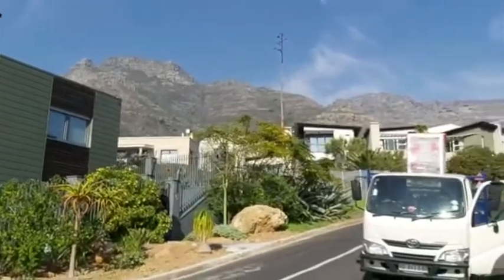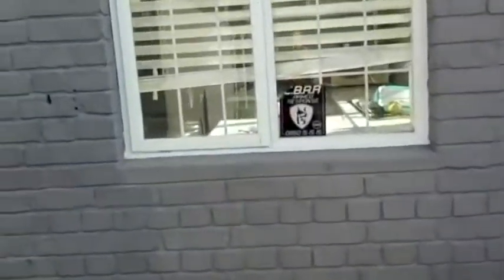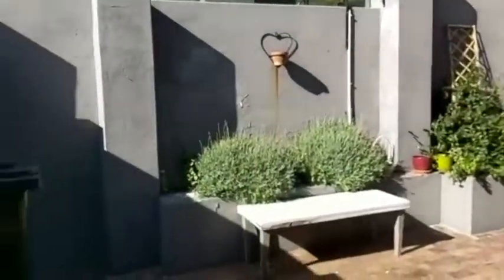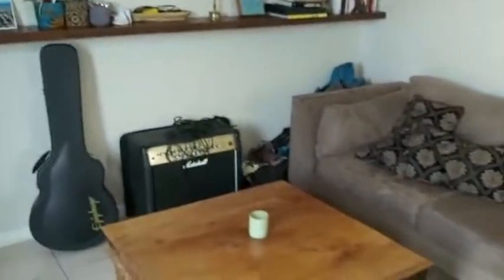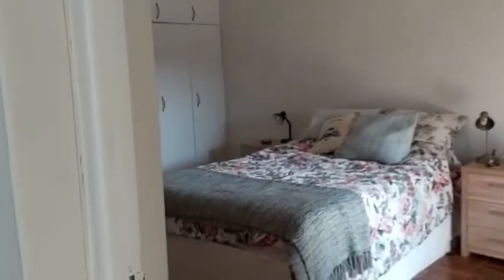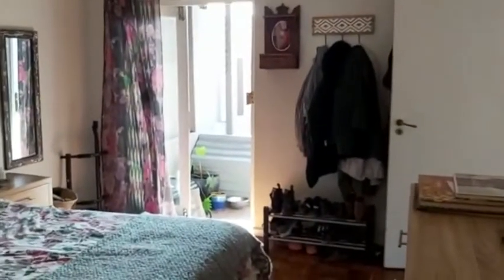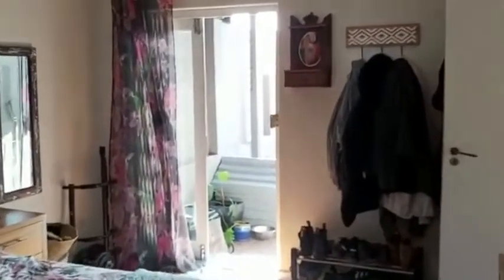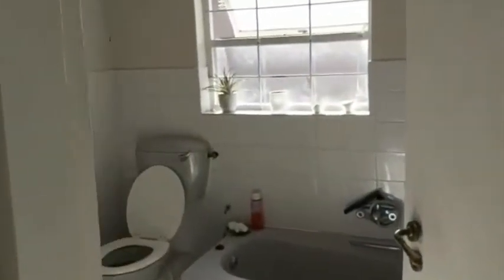1 Bedroom Apartment To Let in Vredehoek, Cape Town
This lovely unfurnished ground floor garden apartment offers secure living in Devils Peak/Vredehoek.
Large, spacious and bright apartment with a very large bedroom with parquet wooden flooring, built in cupboards and leads onto a sheltered outside area.

Open plan lounge and dining area also leading onto a large private paved patio, wonderful to enjoy time with friends and family. Tiled sunny kitchen with oven and stove. Lovely bathroom with separate shower & bath.

Secure parking for one car behind motorised driveway gate.

Electric Fencing. Fiber connectivity. Electricity, water & sewerage calculated pro-rata with upstairs tenant. Refuse removal charge additional.

Available mid June or 1st July